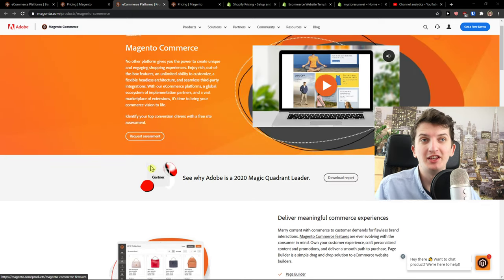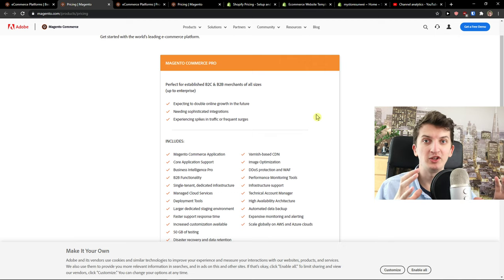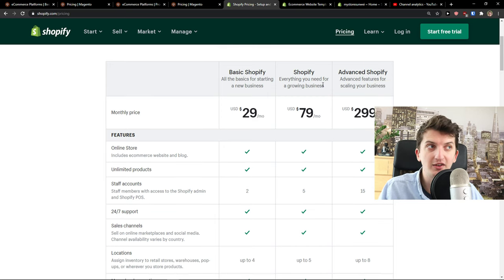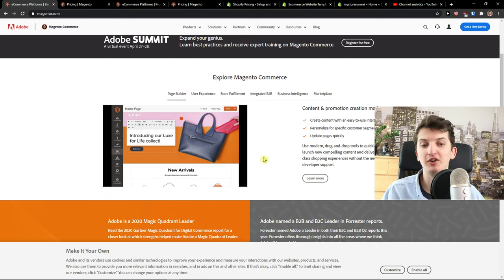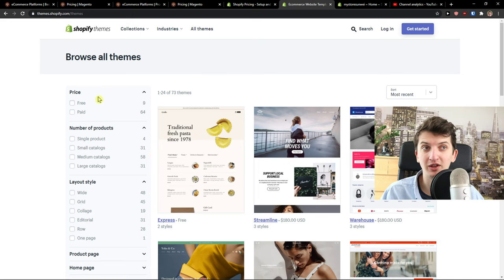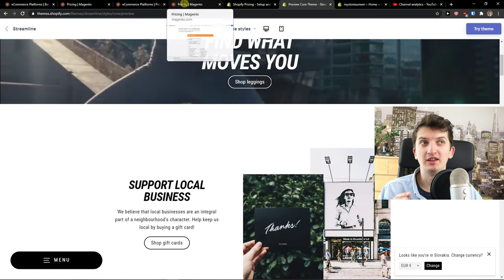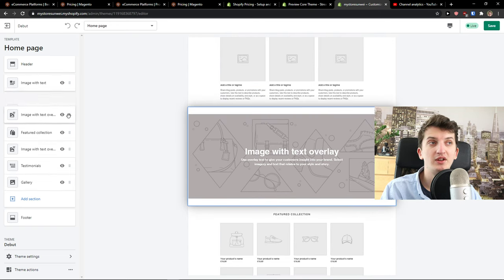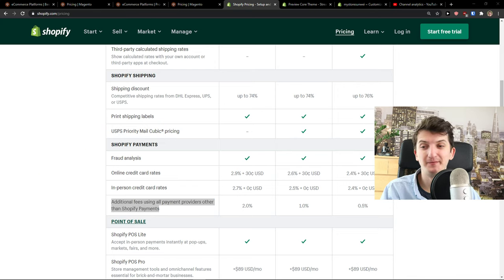Shopify vs Magento - Which one Is Better?